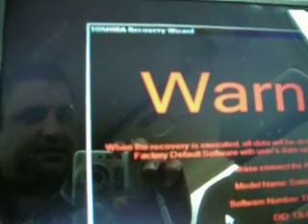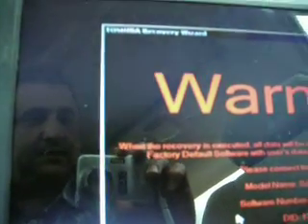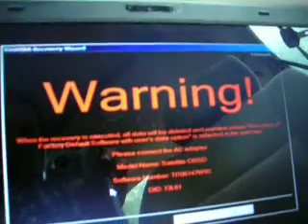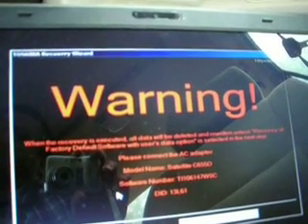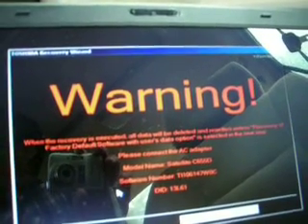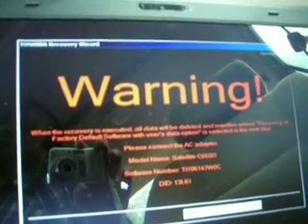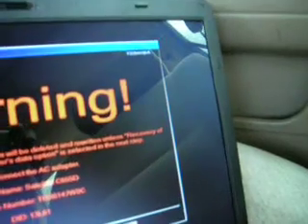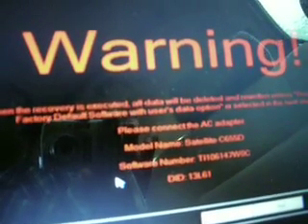Remove Moneypak Scam Green Dot Scam Fbi Virus, Guaranteed! Will Definitely Unblock Computer!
Get rid of that annoying trojan horse or malware virus sabatoging millions of computers around the world.  Do not send those criminals anything.  I have tried many other online techniques and none of them worked, for this new strand of moneypak virus.  You will lose most of your files, but most people keep a solid state media device backup.  By the way, enjoy your new computer!